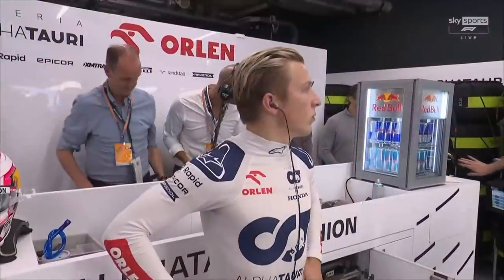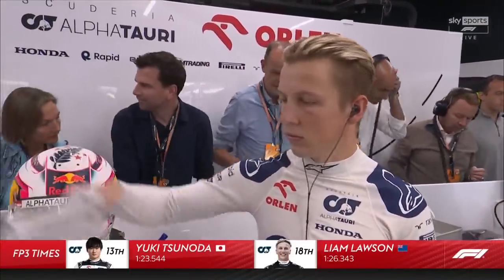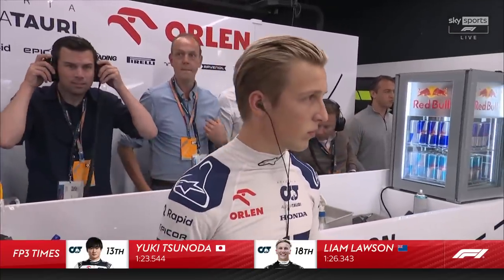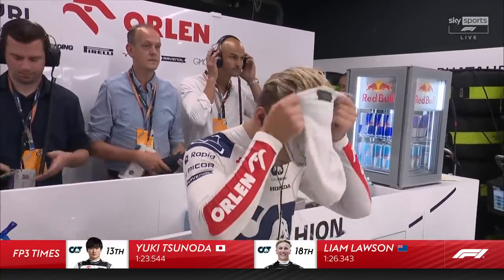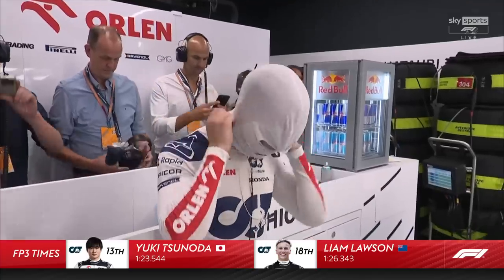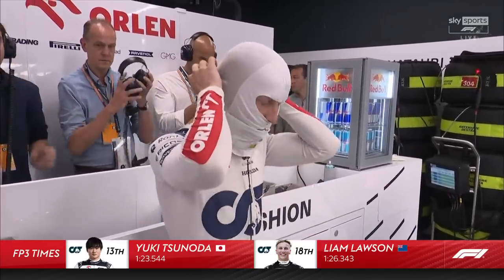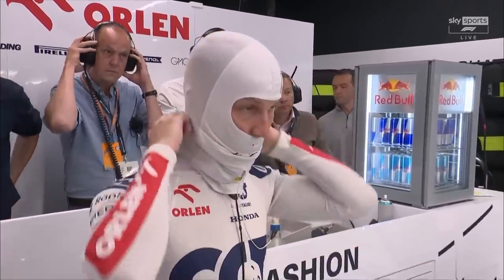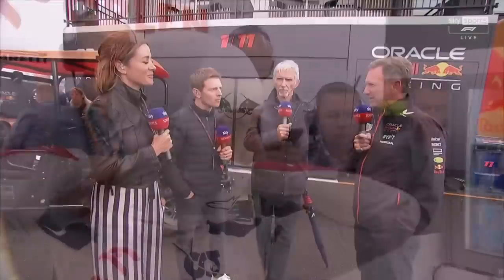BREAKING: Horner REVEALS Why Ricciardo's OUT & Lawson's IN! 🔥 | Dutch GP Exclusive Interview 2023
EXCLUSIVE: Christian Horner spills on Daniel Ricciardo's shocking wrist injury and the sudden call-up for Liam Lawson for the Dutch GP! Find out first-hand what's really going on behind the scenes. This is a MUST-WATCH for all F1 fans! 👀🏎️